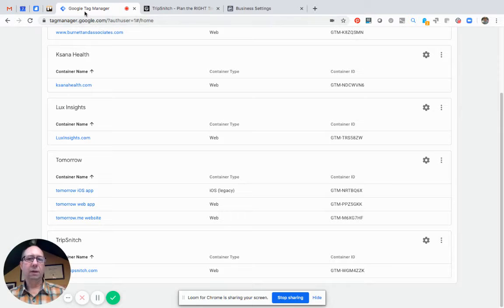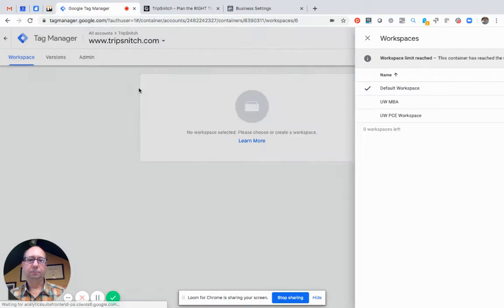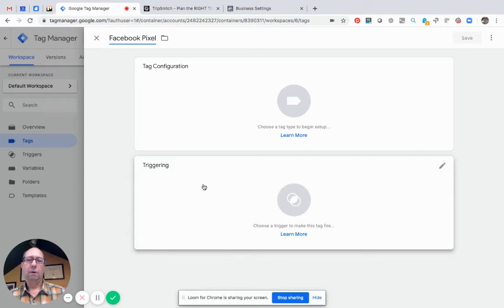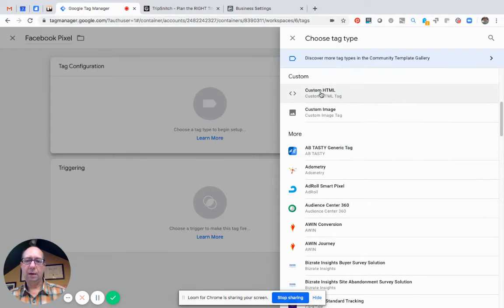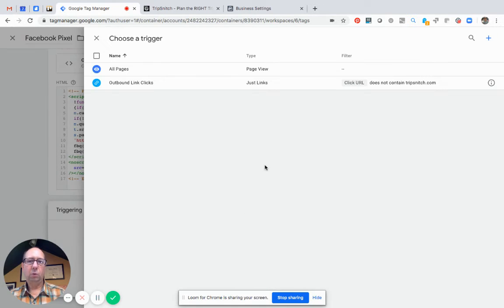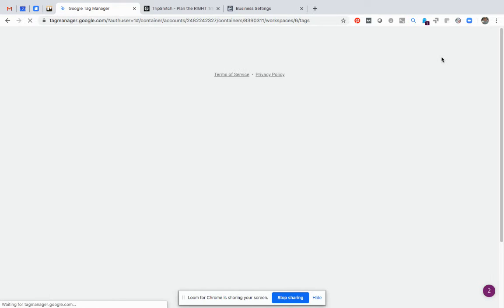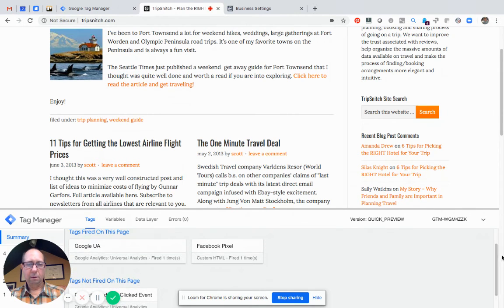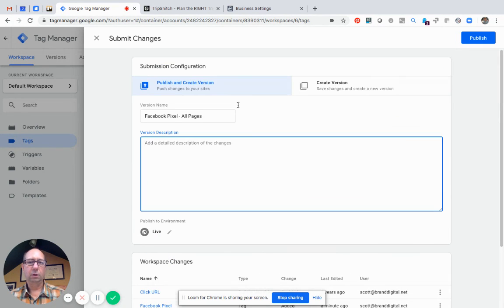Placing a Facebook Pixel on a Website Using Google Tag Manager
Google Tag Manager (GTM) allows non-developers to place, manipulate and control critical digital marketing tracking tags - aka Pixels - on websites. Adding a Facebook Pixel/Tracking Tag to your website is super easy using GTM and is critical to get Facebook Analytics and Ads working properly.